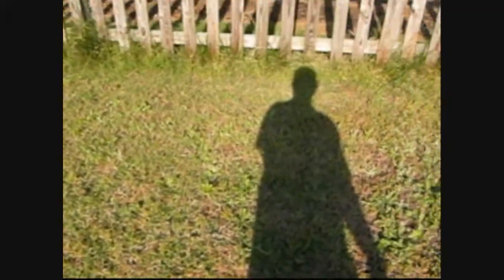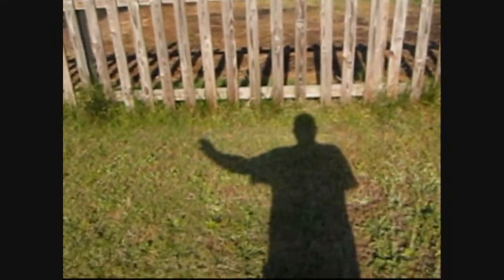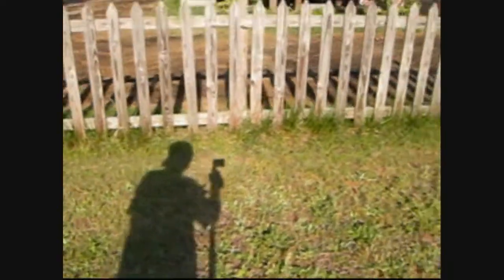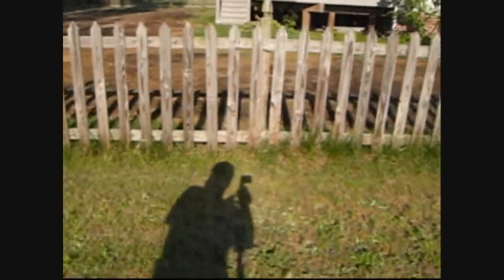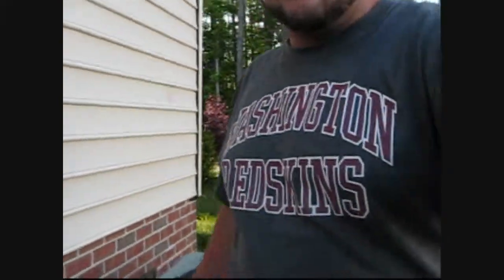Monopod Test Run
Check them out! and give me ur opion on the monopod!